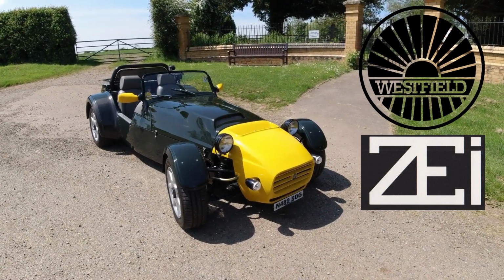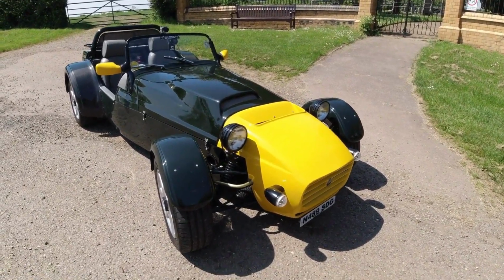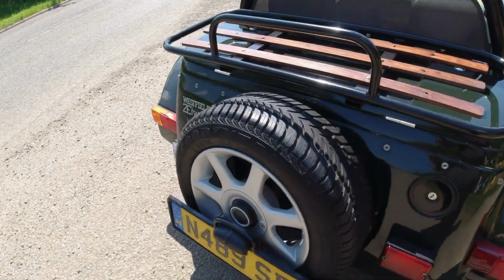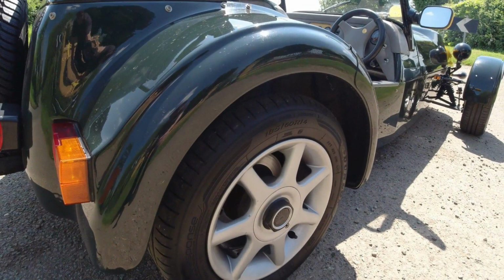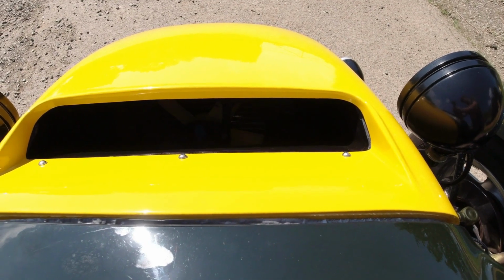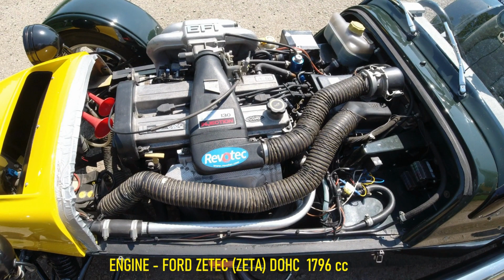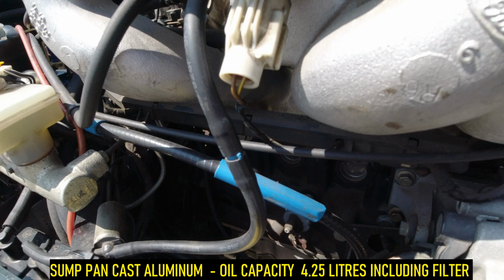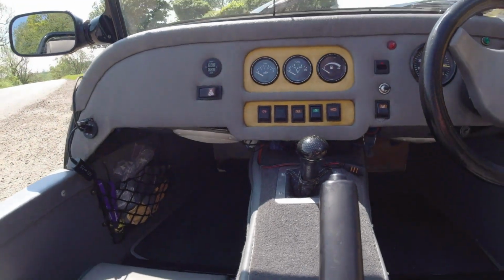Westfield zei w130 (1993-1999)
The factory built Westfield zei w130 sports car (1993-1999)

0:00 - Intro
1:20 - look around
4:00 - Engine
5:19 - Interior
3:28 - Engine
6:30 - ​Drive